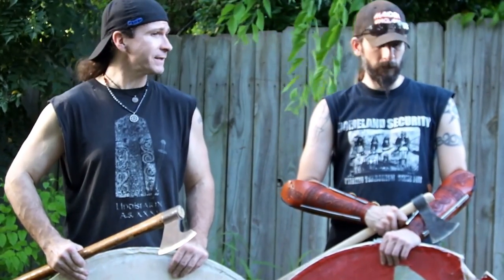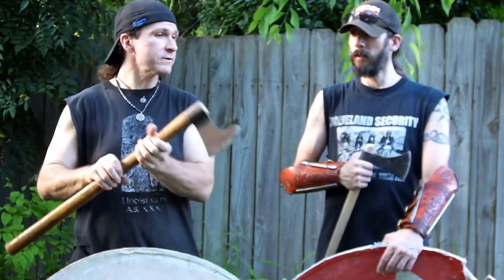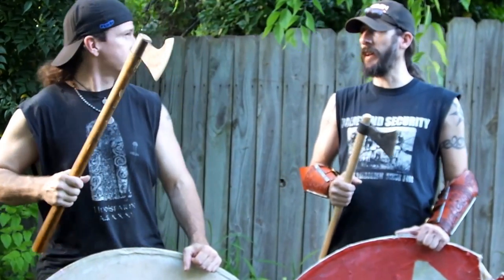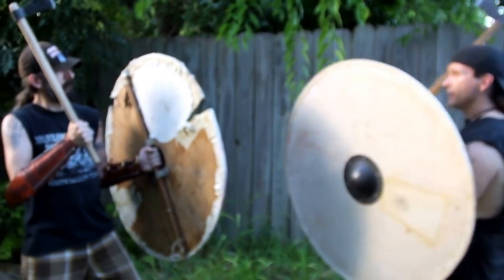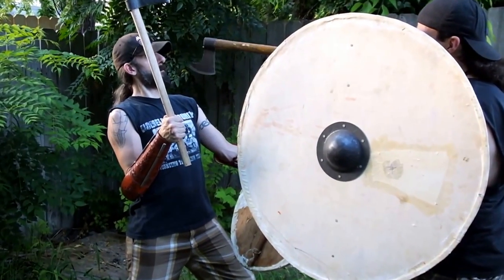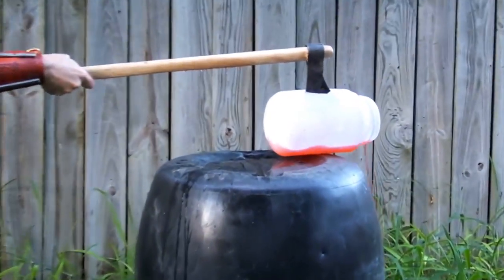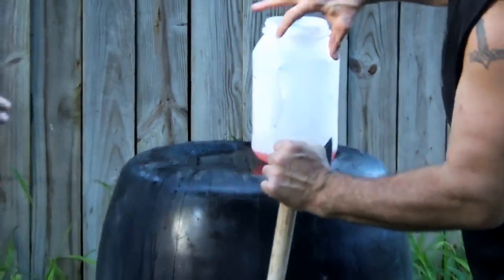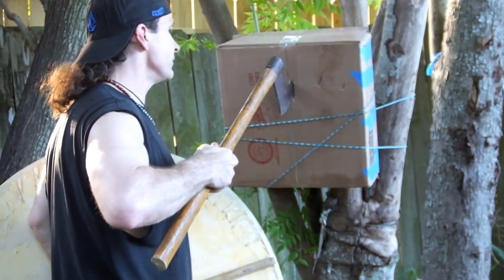Viking Axe and Shield Ep.4 Beaked or Horned Axe Thrust!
Thrand and Eldgrim contiune their axe and shield series by featuring the Beaked or horned axe and its hooking thrust techniques. They demonstrate the technique and test the damage such a thrust would do on many different mediums which include stacked cardboard, bottles and a mini van hood. So sit back grab an ale or mead and enjoy this fun video on Viking axe and shield thrusting techniques.